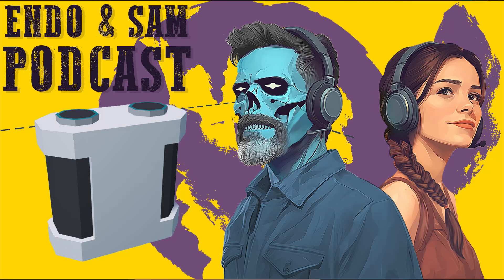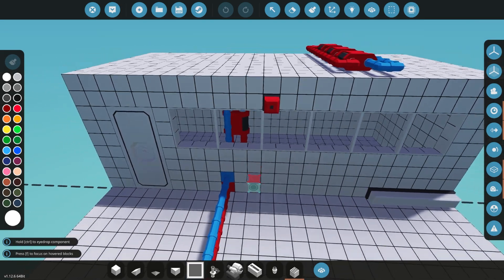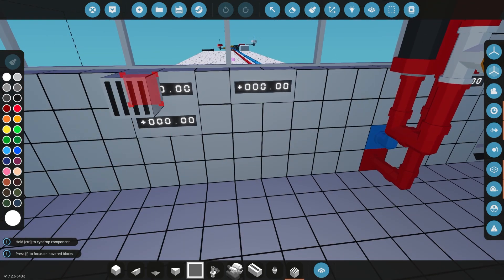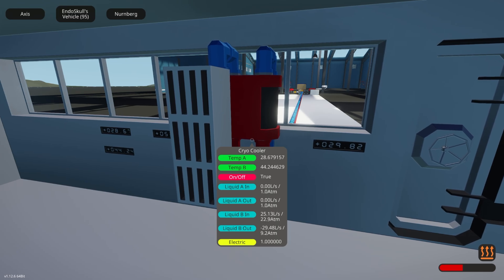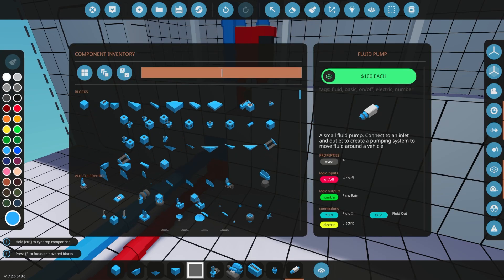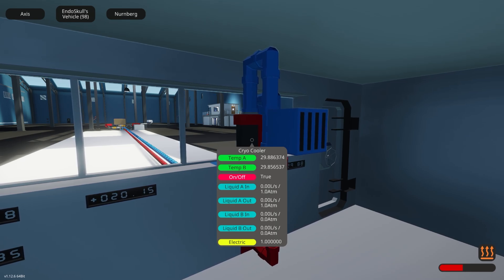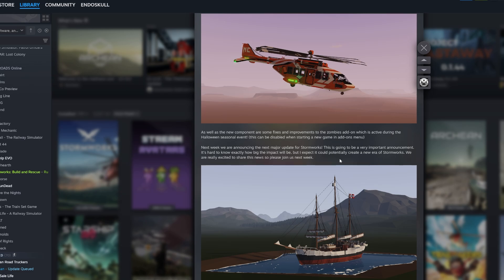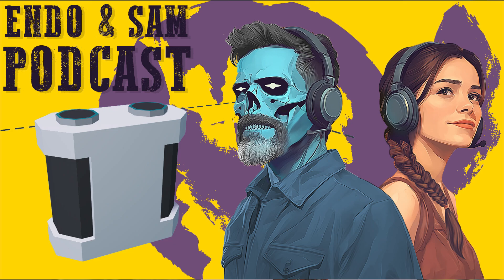v1.12.4 - Air Conditioner (Thermoelectric ) Update & Mods Coming?!? | Endo & Sam Podcast | Ep 0002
The 2nd Episode of the Endo & Sam Podcast.
Today we take a look at the latest Stormworks Update: v1.12.6 - The Thermoelectric Cooler Update!

⏱️TIMESTAMPS⏱️
0:00​ Intro

Dear Stormworkers,
In this minor update, we are introducing the new thermoelectric cooler!
This component is similar to a heat exchanger, except that it contains a solid state heat pump which will move heat from the cool loop to the hot loop, given an electric current.
This means its now possible to build cooling units and air conditioners. Previously it has only been possible to heat an area above ambient temperature. However, this new component now allows the opposite.
As well as the new component are some fixes and improvements to the zombies add-on which is active during the Halloween seasonal event! (this can be disabled when starting a new game in add-ons menu)
Next week we are announcing the next major update for Stormworks! This is going to be a very important announcement. It's hard to know exactly how big the impact will be, but I expect it could potentially create a new era of Stormworks. We are really excited to share this news so please join us next week.
Patch Notes
v1.12.6
Feature - Cryo cooler component
Seasonal - Zombies Script activated for Weapons and Industrial DLC owners
Fix - Fixed various halloween clothing mesh issues
Fix - Fixed zombies script loot respawning bugs and loot balance